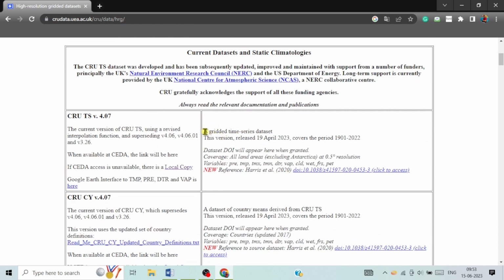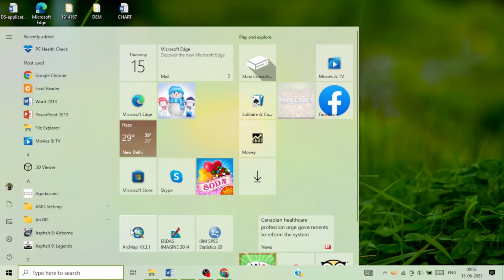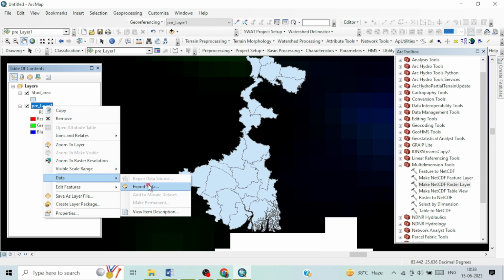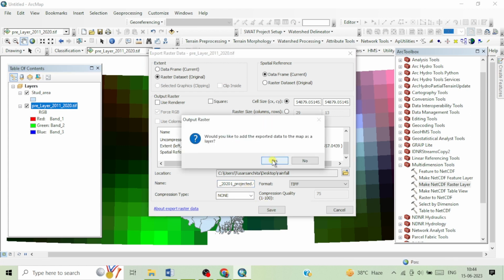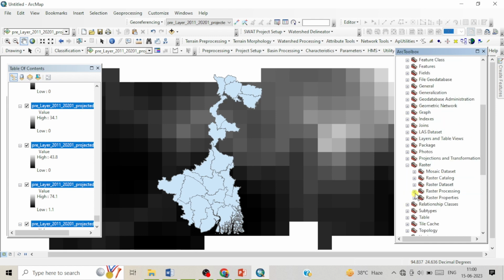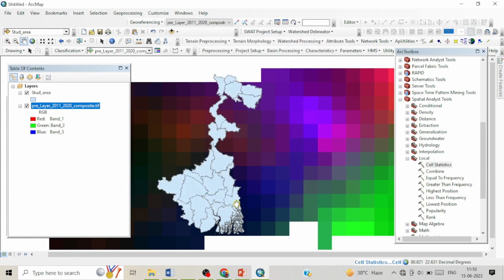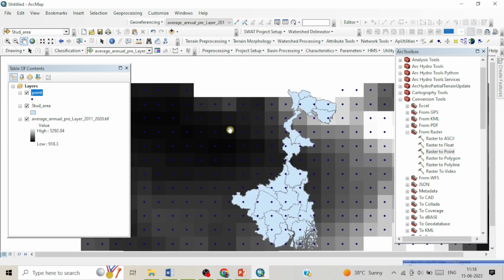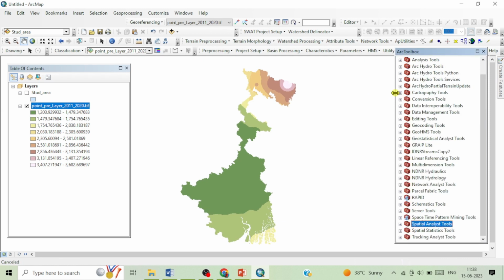Rainfall Map in ArcGIS || Annual Average Rainfall Map in ArcGIS ||How to Download Precipitation Data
Rainfall Data Download For Any Country || Prepare Rainfall & Temperature Map || NETCDF Climate Data
Greetings and thank you for visiting the GeoinfoLab Channel. I hope everything is going well. This tutorial will teach you how to: Download global, high-resolution CRU Gridded monthly rainfall data (30' X 30'); Processing of daily NETCDF files, composite bands, annual rainfall calculations, conversion of raster to point data, interpolation (IDW), cutting out of the research region, and overall creation of a map layout. I hope you will like it. I will be grateful.

• Map Layout in ArcGIS || How to Make Map Layout in GIS || Create Map Layout in GIS